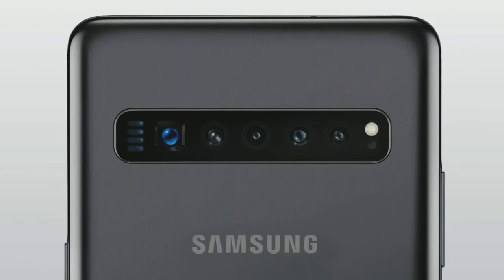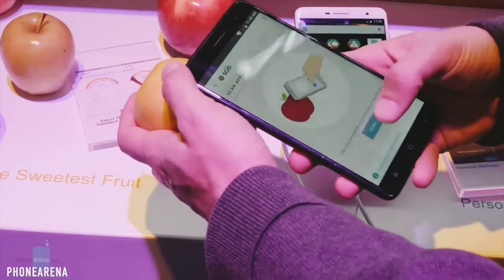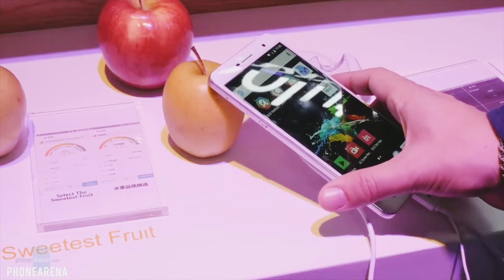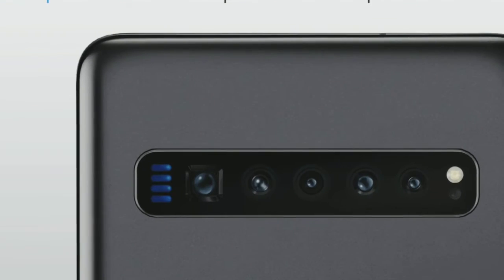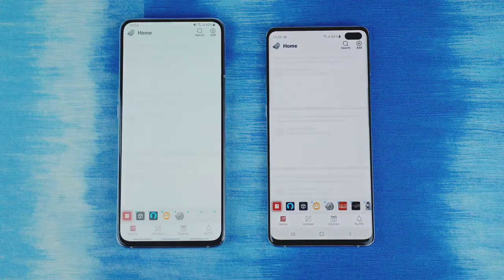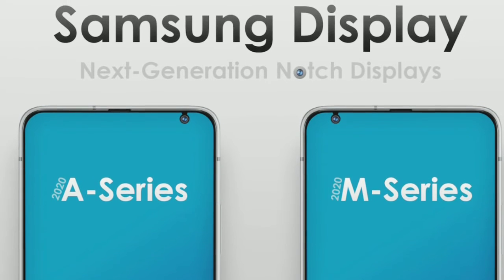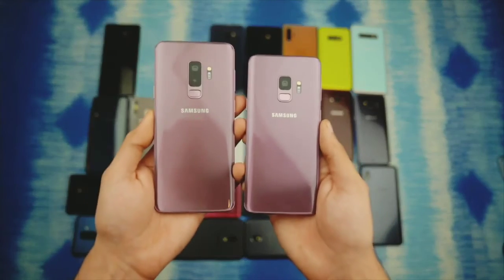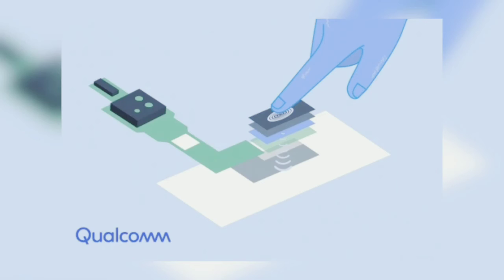Samsung Galaxy S11 - Unexpected REVIEW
Samsung Galaxy S11 Camera could be one of a kind. first spectrometer smartphone, Galaxy A 2020 New Punch Hole 2.0 Design, Android 10 Update incoming and more!

samsung s11
samsung galaxy s11 leaks
samsung
galaxy s11 leaks
galaxy s11 rumors
samsung galaxy s11 trailer
samsung galaxy
galaxy s11 official video
samsung galaxy s11 price